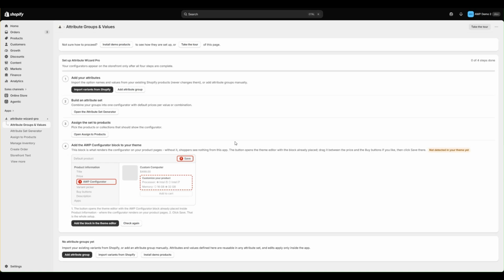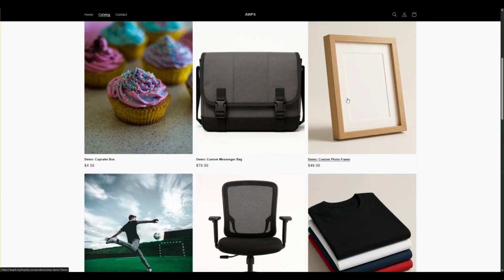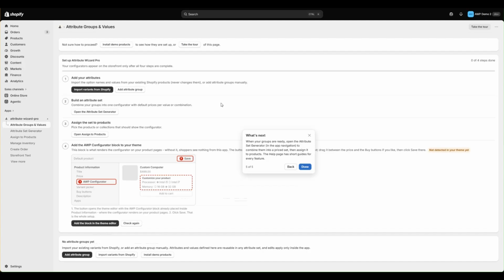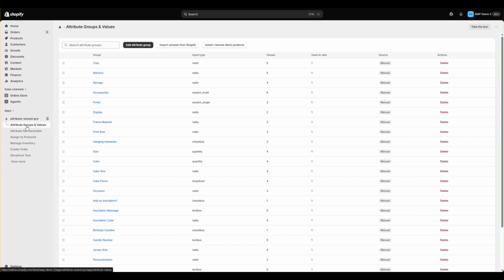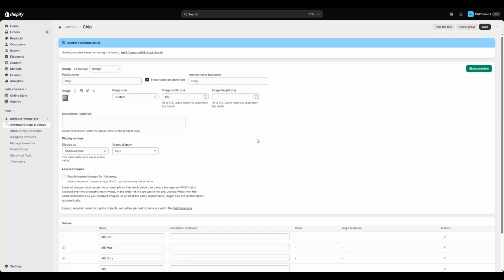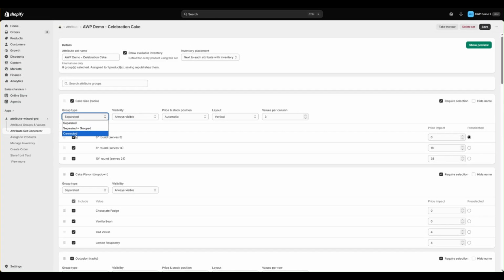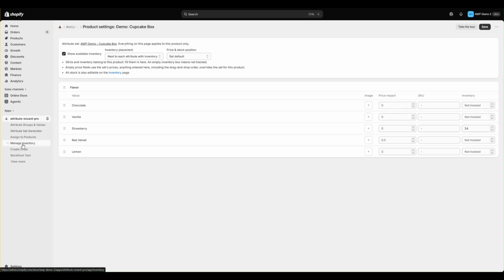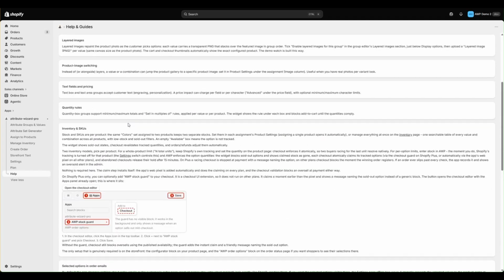Unlimited Product Options in Shopify: Attribute Wizard Pro Tutorial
The most popular Product Configurator for PrestaShop is finally available for Shopify.

Shopify stops at 3 options and 2,048 variant combinations. This tutorial shows how Attribute Wizard Pro takes one product to 6 option groups and 38,400 combinations, then walks through every page of the app.

You will see the demo products in action first: a build-to-order laptop, layered image previews that update as you pick, conditional options that appear only when they are relevant, priced text personalization, and bulk ordering with quantity grids. Then we go inside the app and explain what each page does, from your first attribute group to a published product page.

• Unlimited product options and combinations on any Shopify product
• Price impacts per value, per combination, or per character of custom text
• Color swatches, image tiles, and layered image previews
• Conditional (show/hide) option groups
• Inventory, SKUs, and images per option value or combination
• Quantity grids for bulk ordering with minimums and multiples
• Works with your theme, orders, emails, and translations

CHAPTERS
0:00 Intro: what Shopify's variant limits mean
0:15 Demo: 38,400 combinations on one laptop
0:55 Demo: Celebration Cake images and conditional options
1:25 Demo: Cupcake Box quantity ordering
1:40 Demo: Custom Photo Frame connected pricing
2:10 Demo: Ergonomic Task Chair layered images
2:45 Demo: Team Tee bulk order grid
3:00 Inside the app: setup and demo products
4:00 Attribute Groups & Values
4:35 Adding the widget in the theme editor
5:20 Editing an attribute group
7:25 Attribute Set Generator
9:15 Assigning sets to products
9:40 Product Settings: SKUs, stock, and overrides
10:25 Inventory
10:35 Storefront Text and translations
11:05 Settings
11:30 Plans and help

TRY IT
Install Attribute Wizard Pro:
Every demo product in this video ships with the app, so you can install them in your store and use them as reference when building your own.